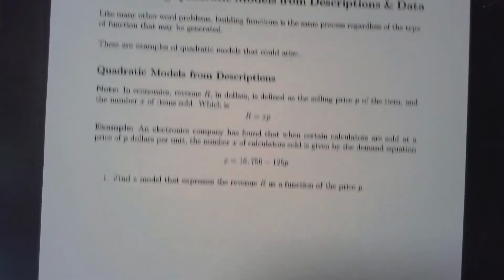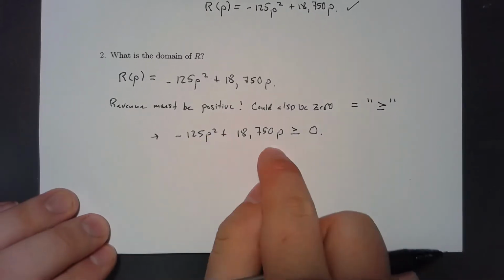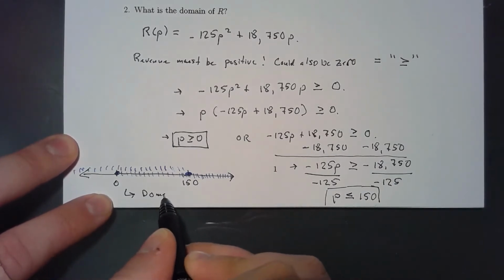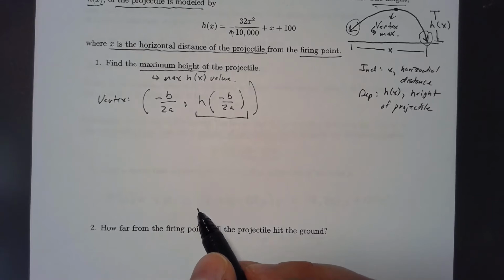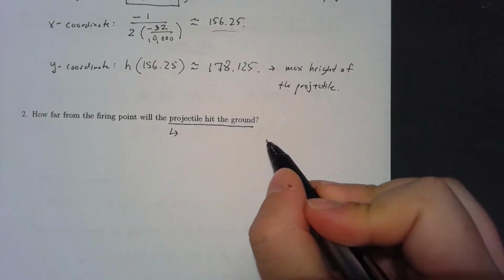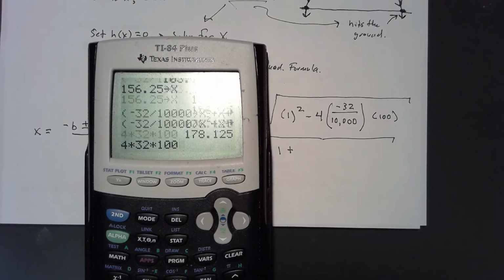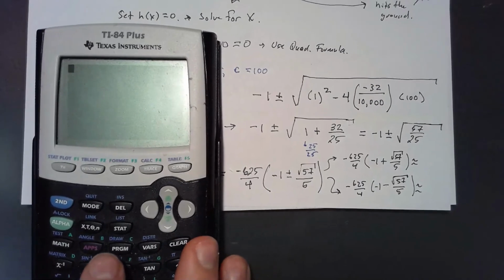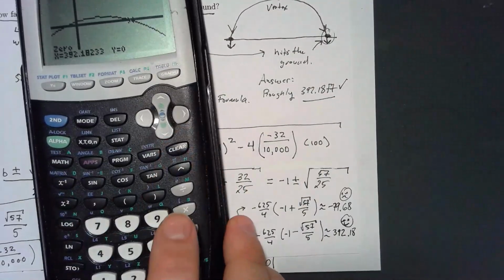MAT160 Section 4 4 Corrections